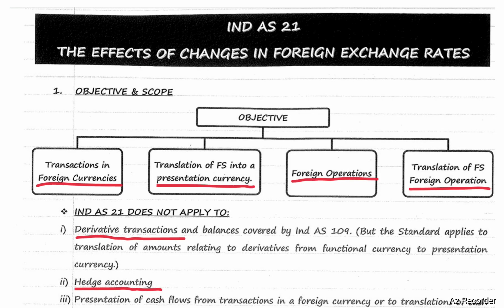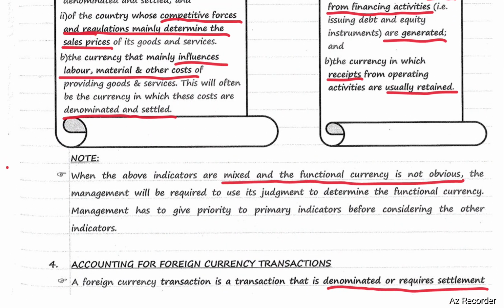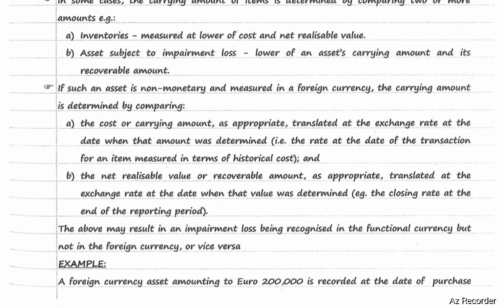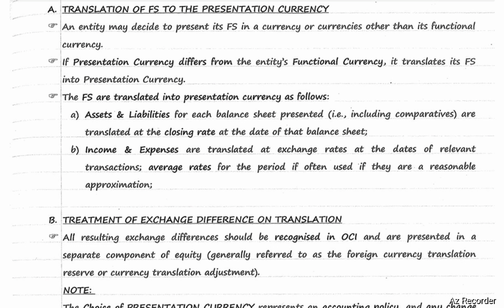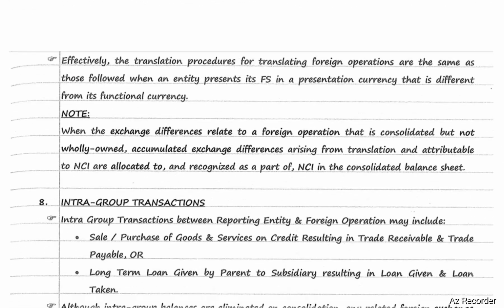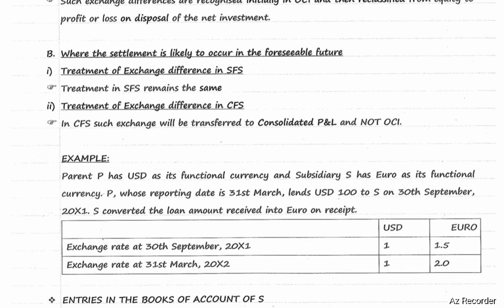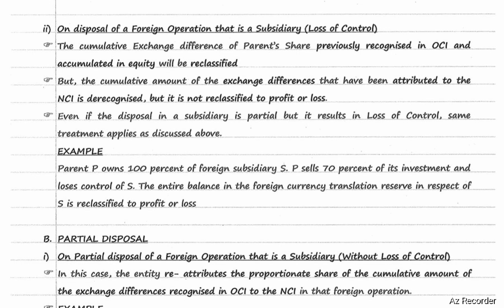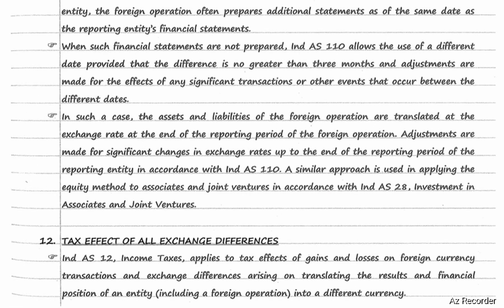Ind AS 21